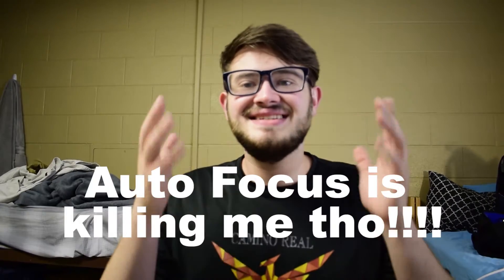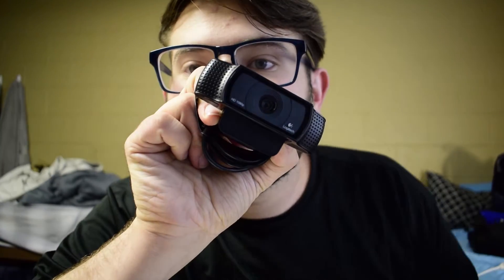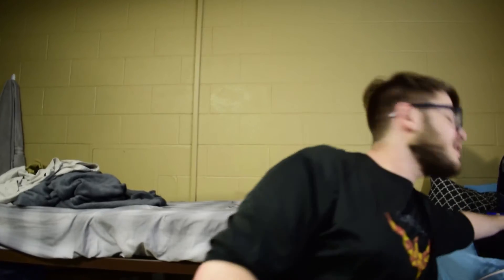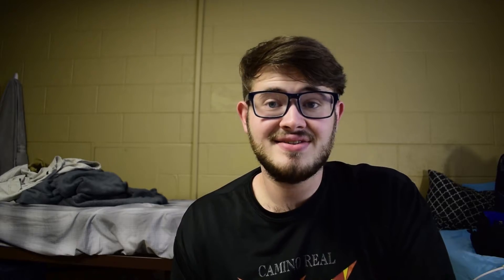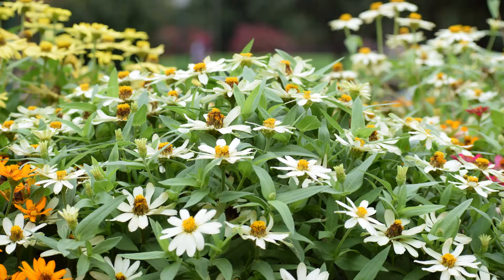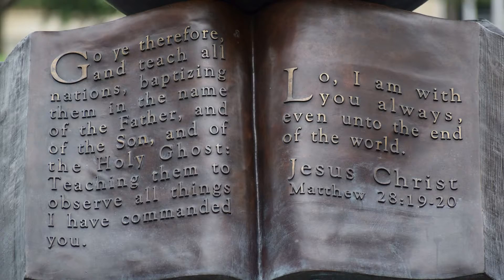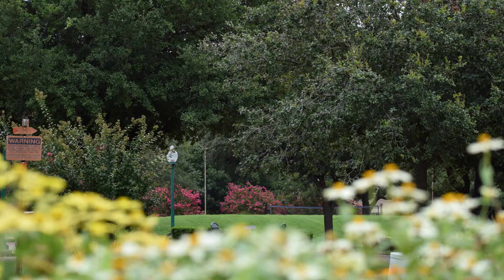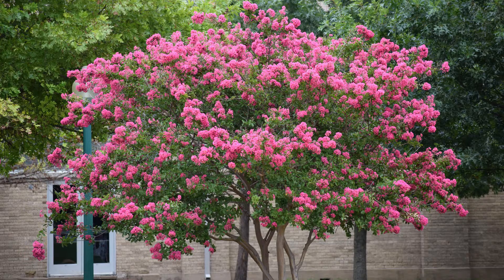MotherGoose Talks (Ep. 11 New Camera)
Today I am talking about the new camera I just got. This has been the most technically difficult video I have ever made, but I still couldn't be happier with my new camera. I literally cut myself like three times to make this video the struggle is real let me tell you what!

Mu mybb sedgkuh